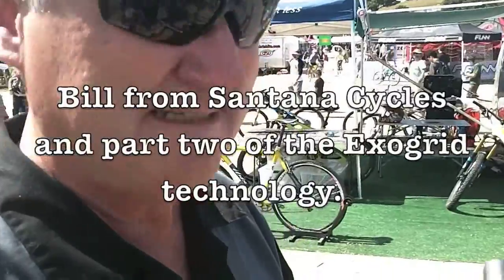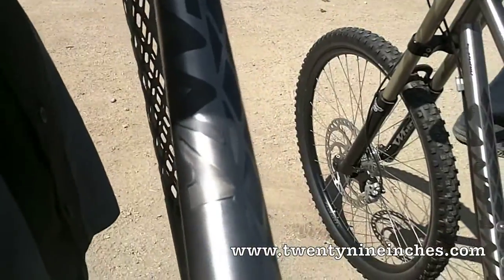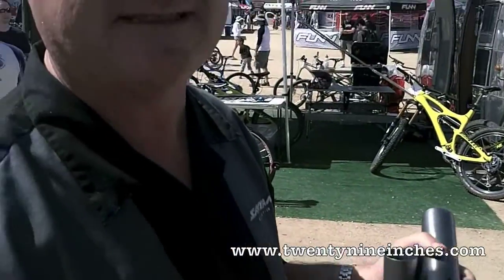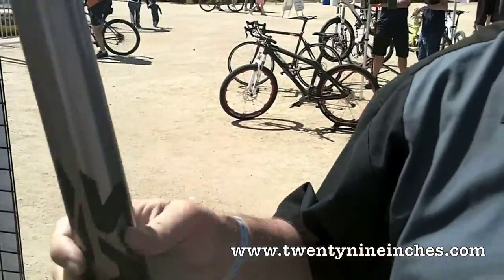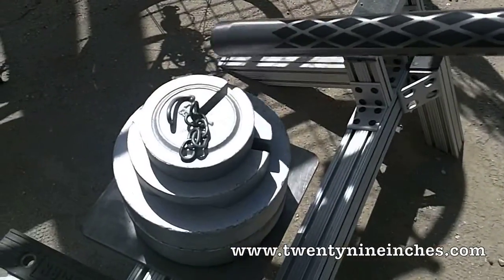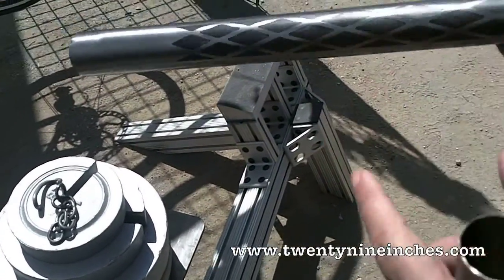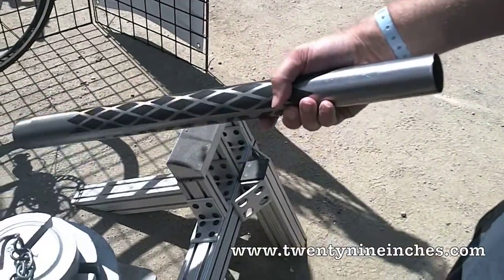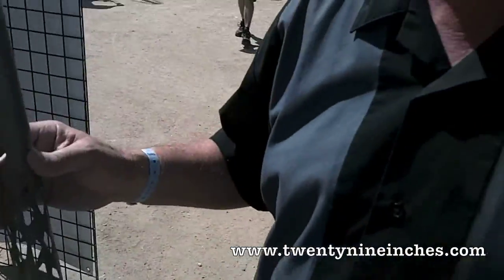Exogrid tech, Santana 29er tandem, part #2.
Bill from Santana takes us inside the tech behind Exogrid, Ti tubes, and tandem happiness, part two of two.